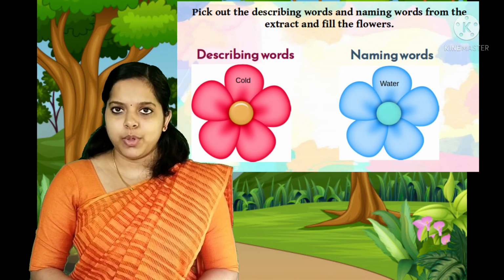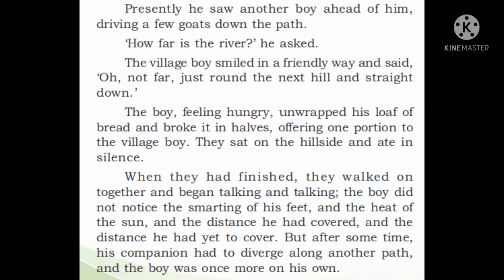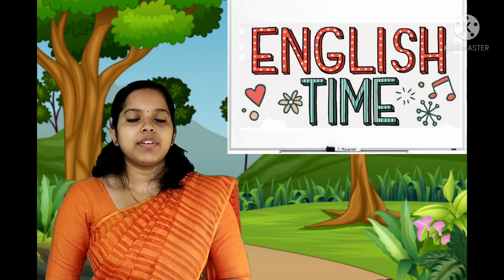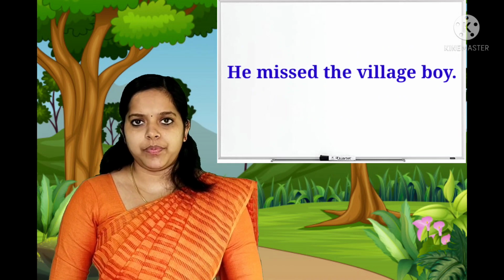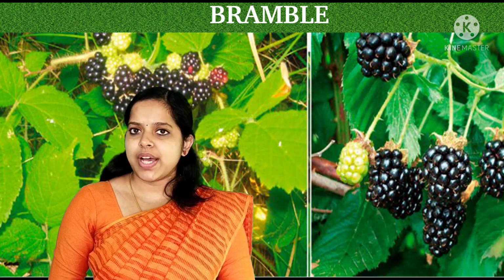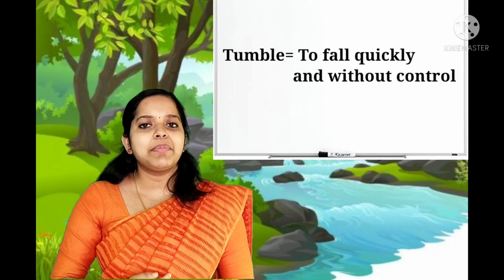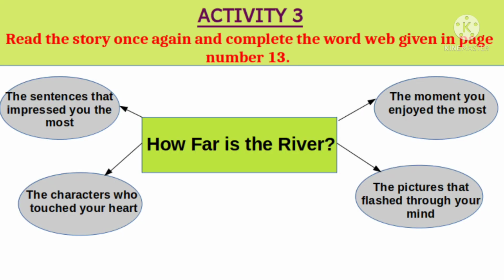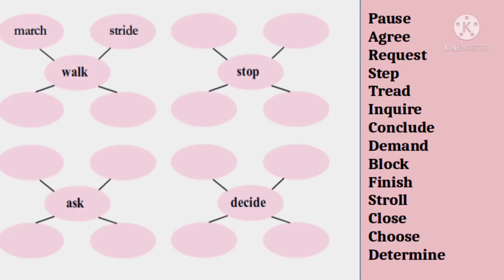STD 7 ENGLISH UNIT 1 PART 4 NATURE'S PLENTY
DHANNYA ZACHARIAS
St THOMAS A U P  S, MULLENKOLLY